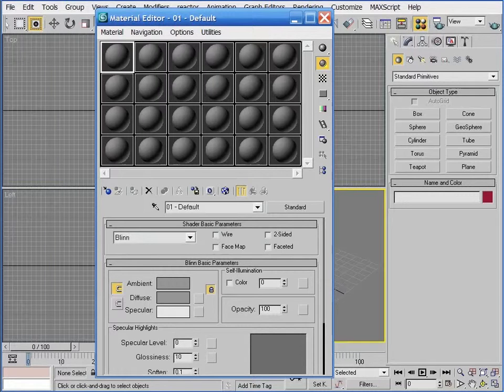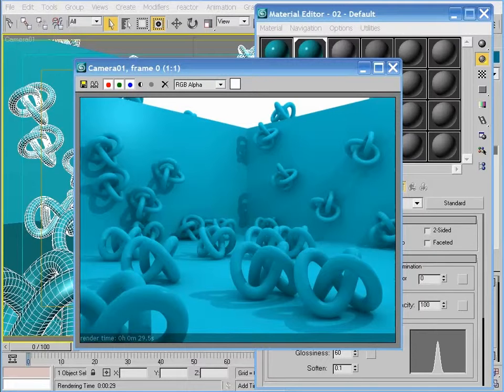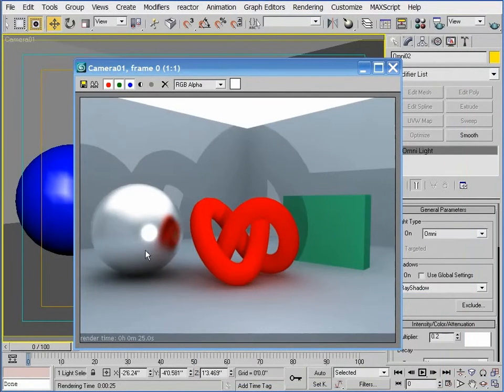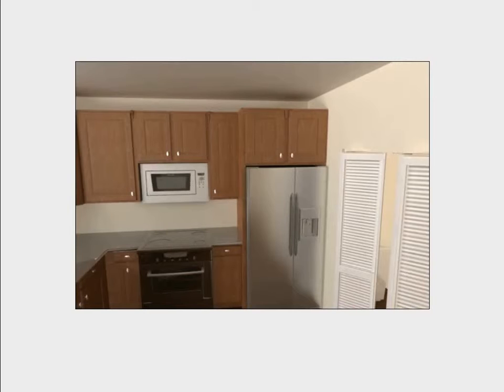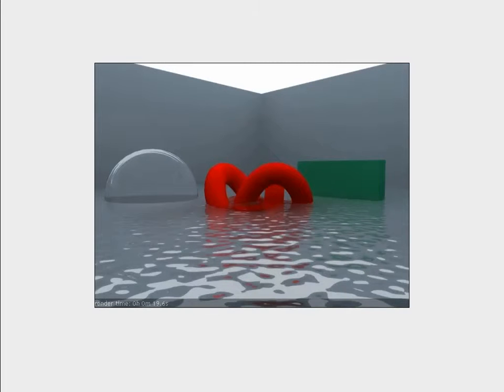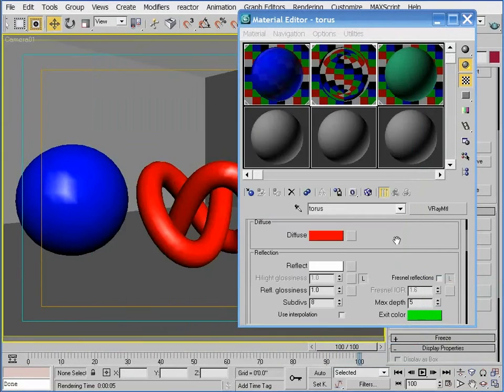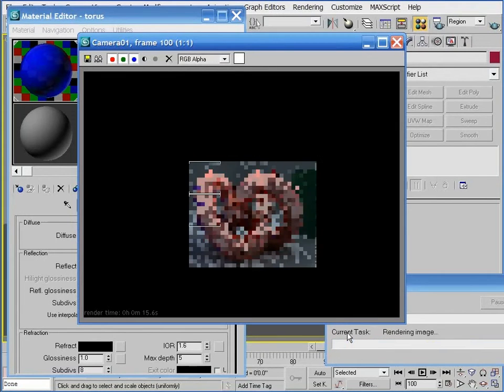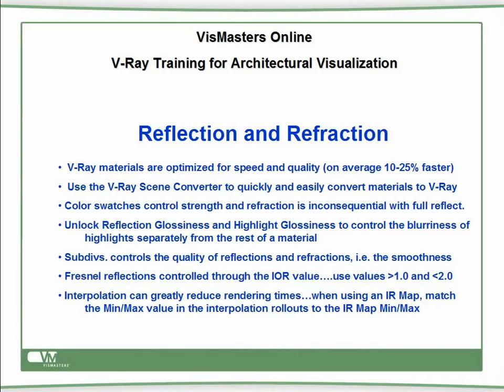Module 03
Learning lesson